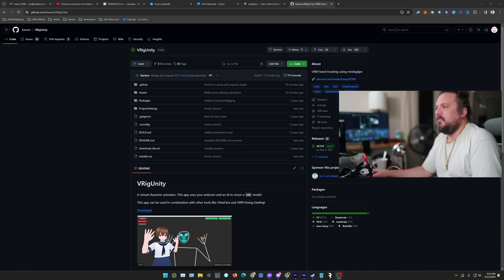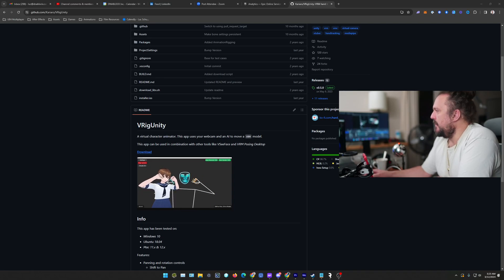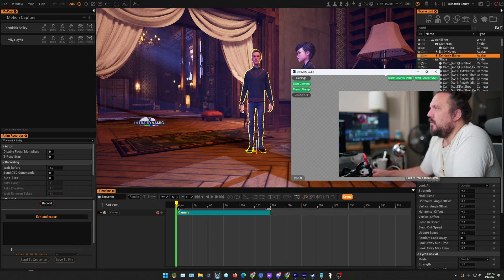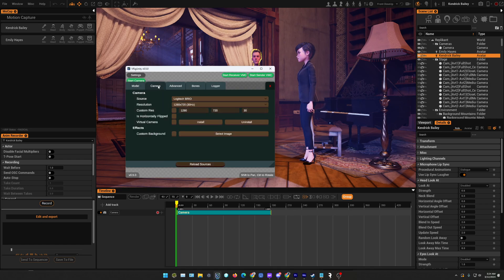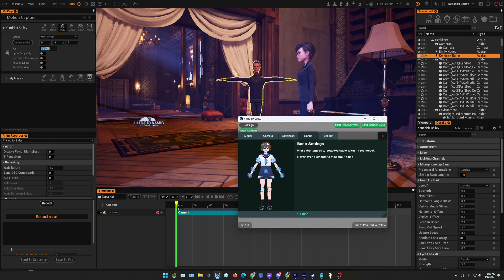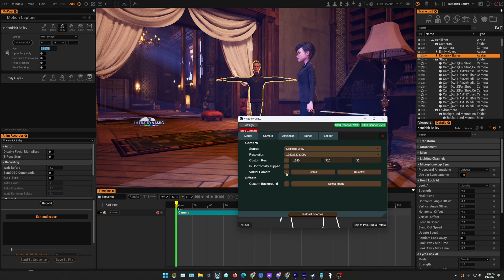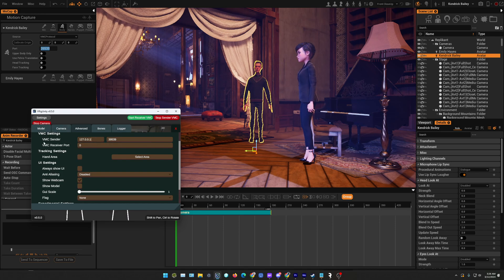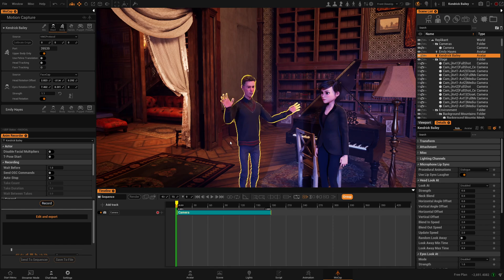VMC Webcam Setup VRigUnity